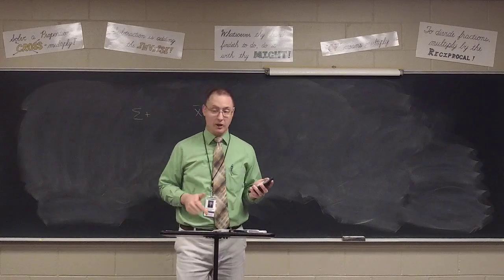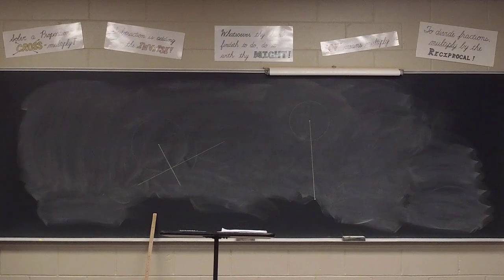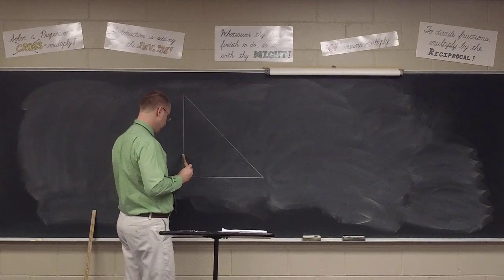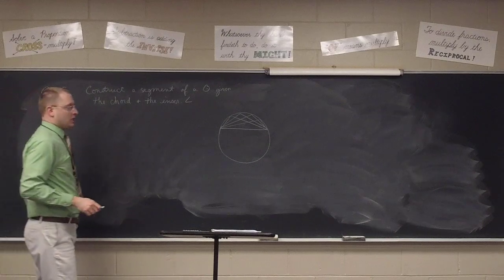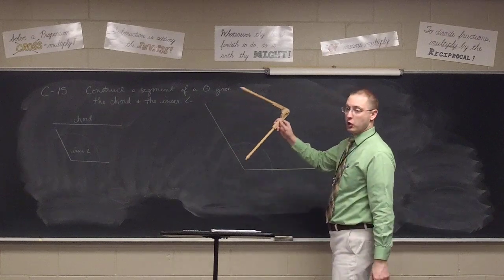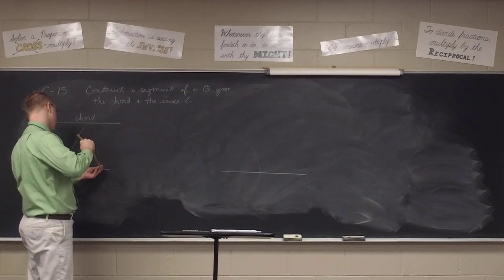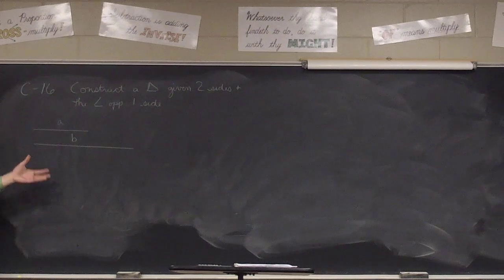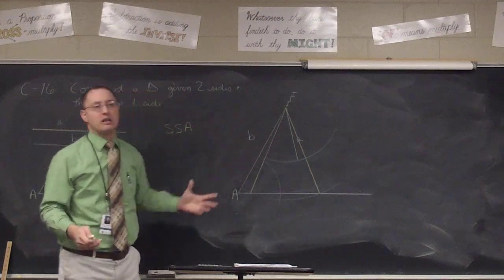Geometry Lesson 107